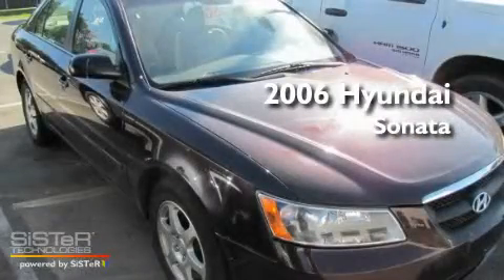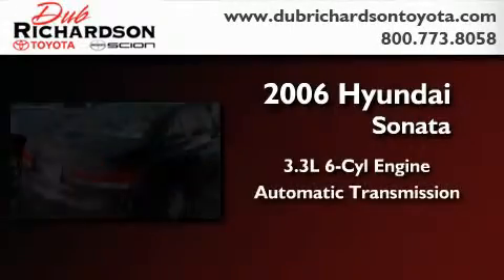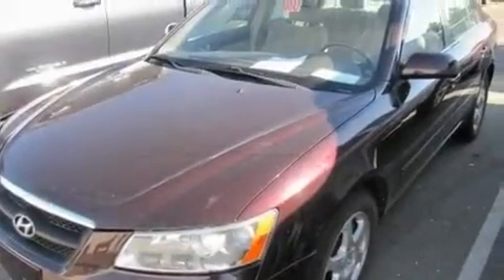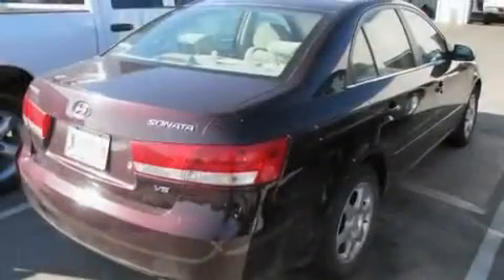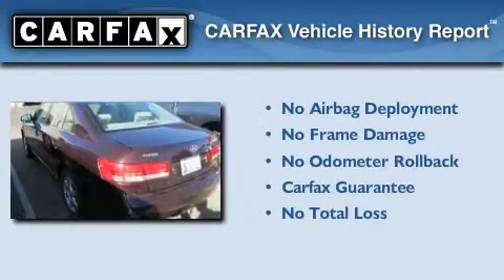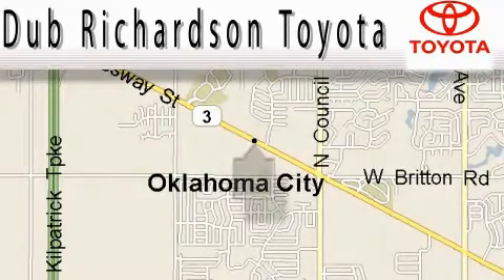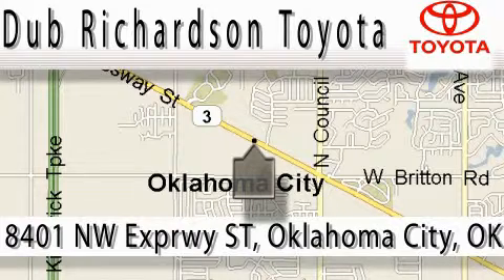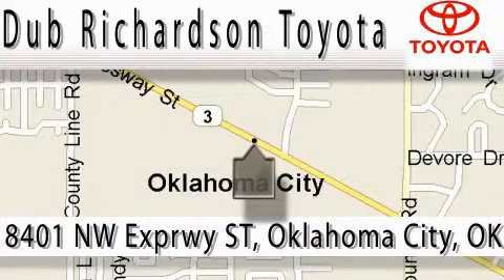Preowned 2006 Hyundai Sonata Oklahoma City OK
Year: 2006
 Make: Hyundai
 Model: Sonata
 Engine: 3.3L V-6cyl
 Trans.: Automatic
 Exterior: Maroon
 Miles: 94,460

 2006 Hyundai Sonata Oklahoma City OK